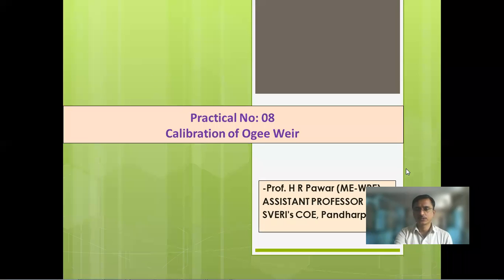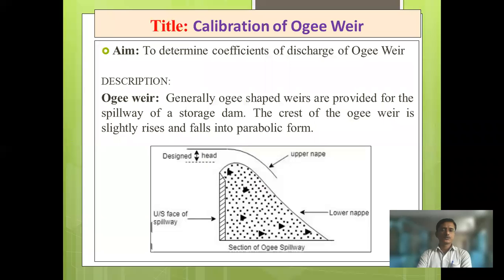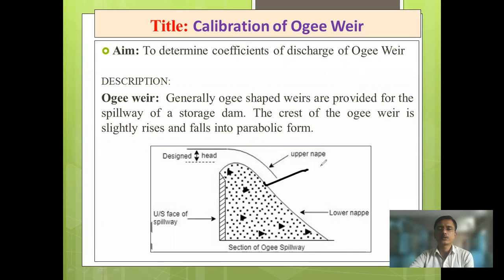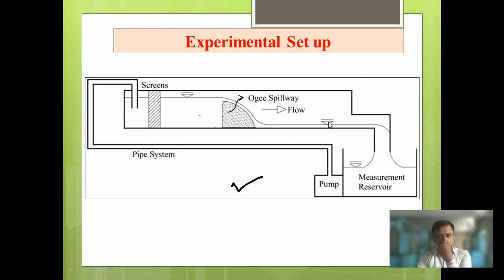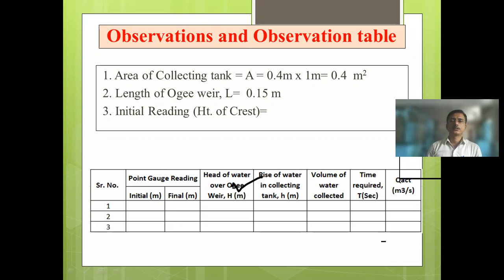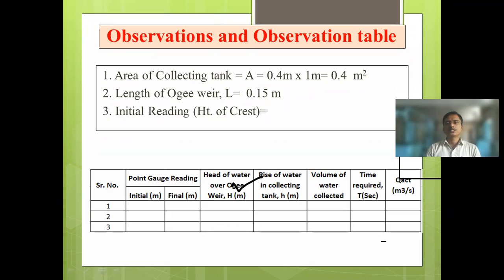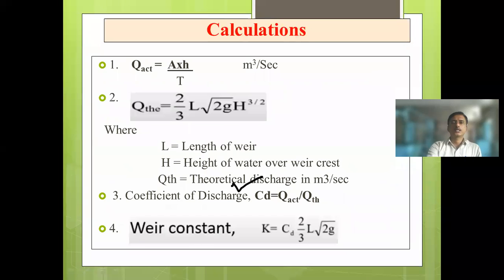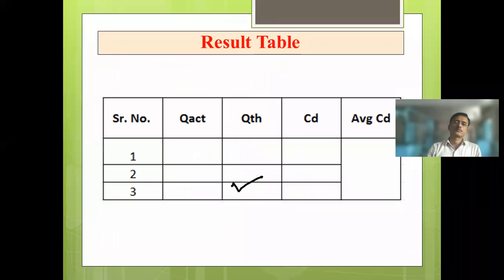Fm&FM Practical No-08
Practical No.08: Calibration of Ogee weir